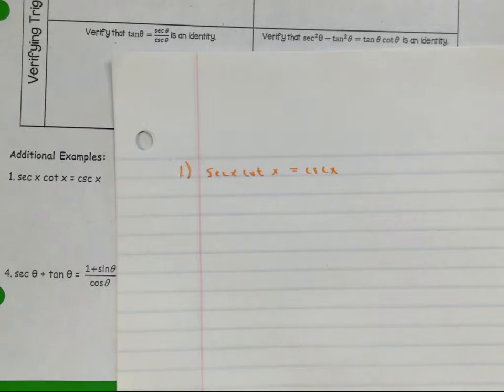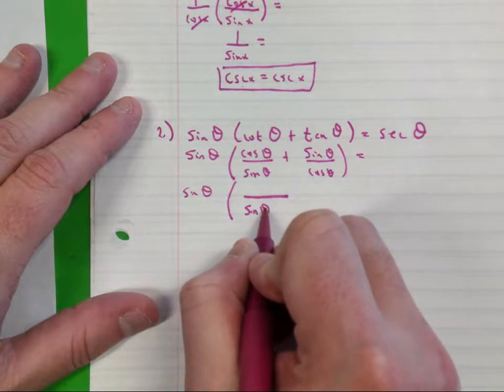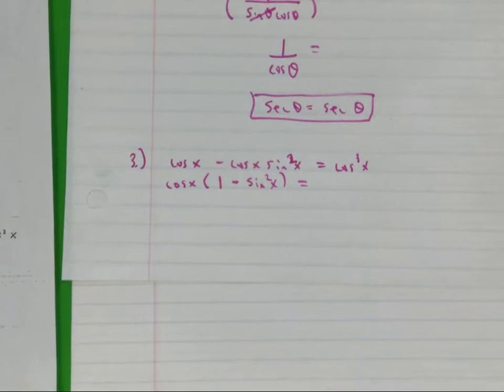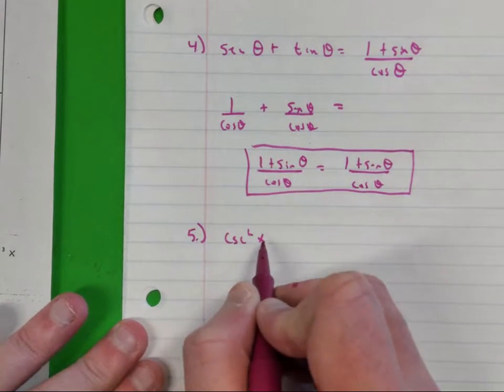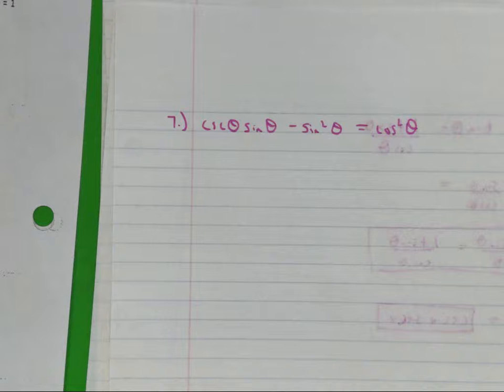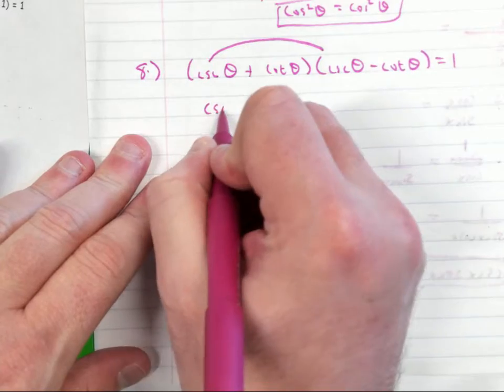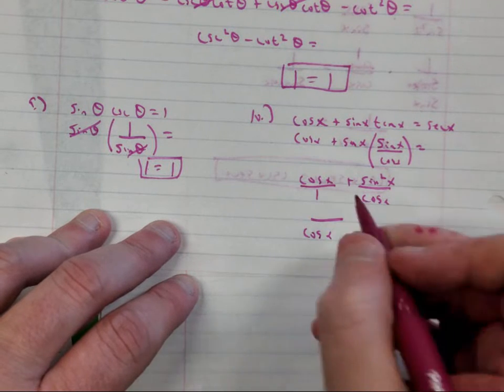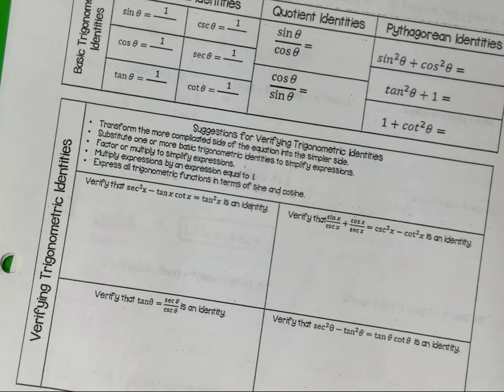MTH 113 Lesson for 01-28-19: Verifying Trig Identities Day 1